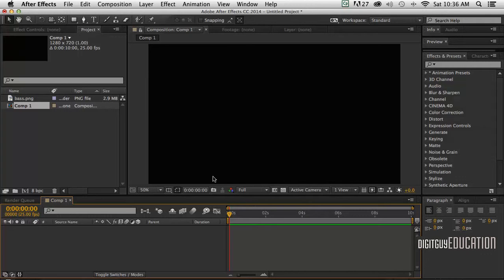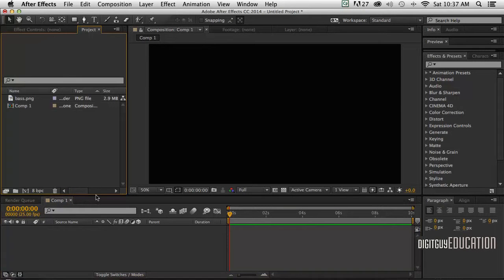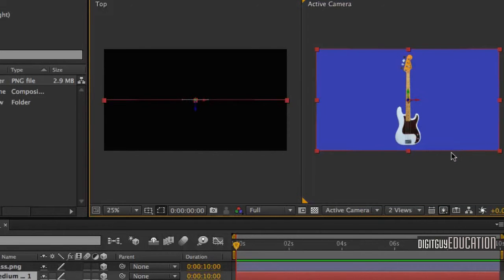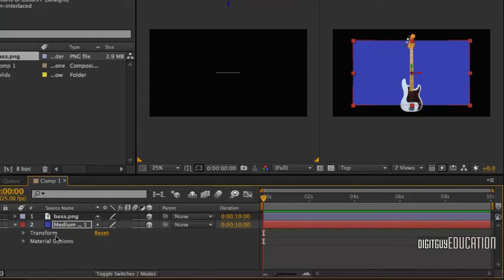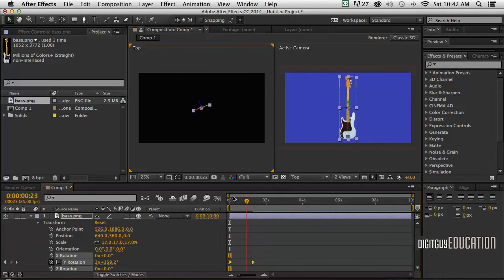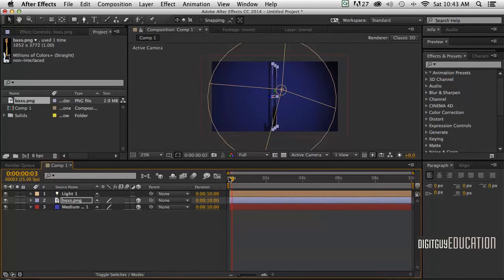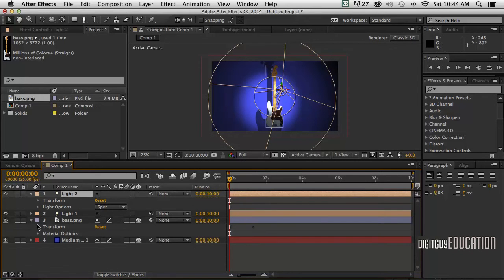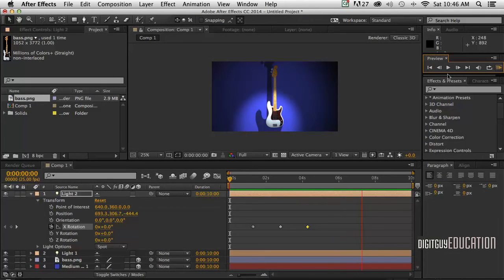After Effects 3D basics Still Image casts shadows on background